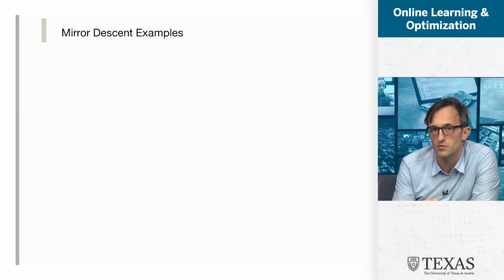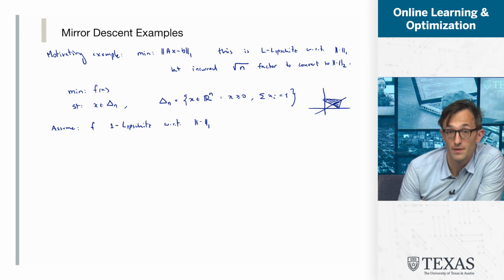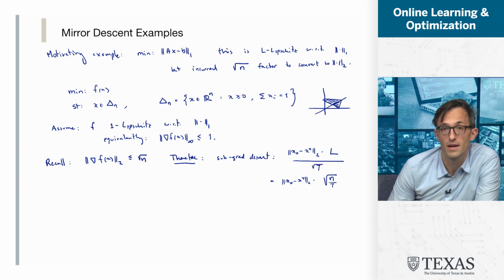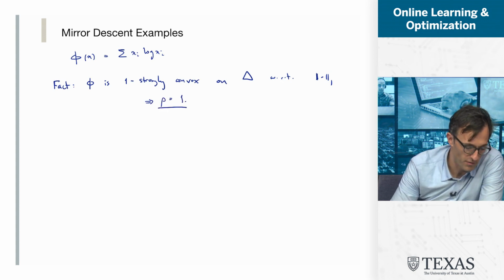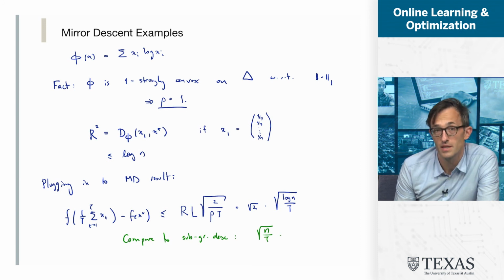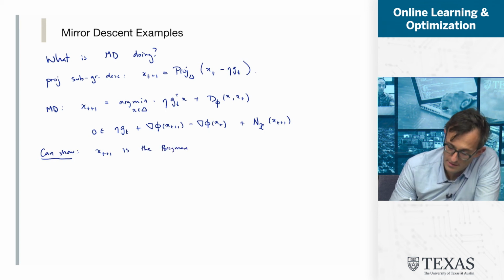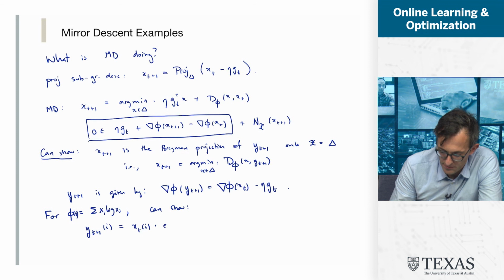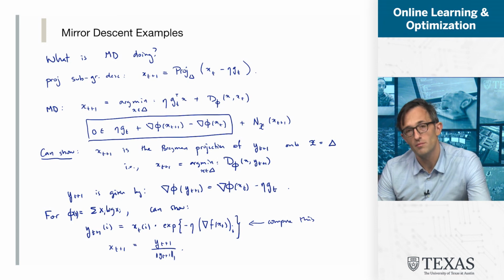5.10 Mirror Descent Part 5